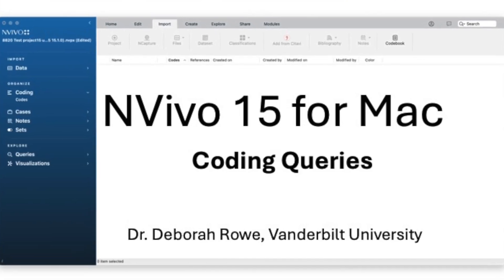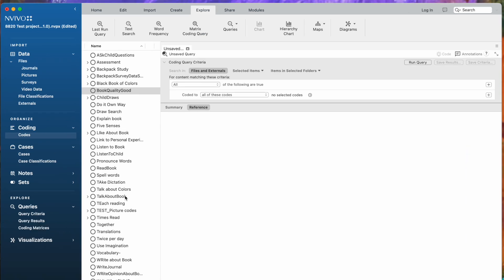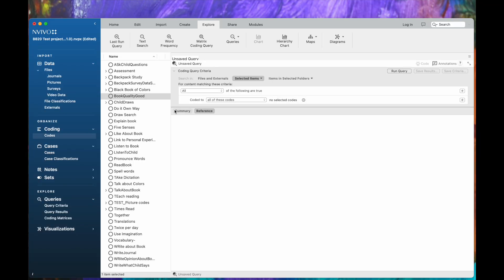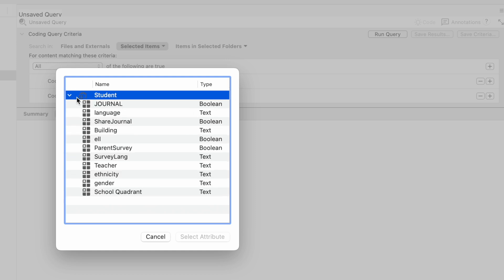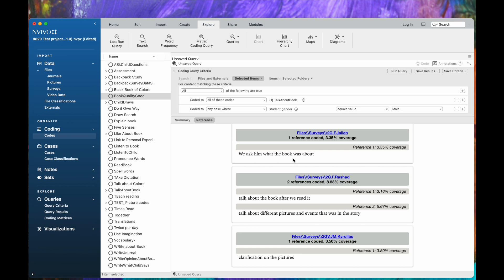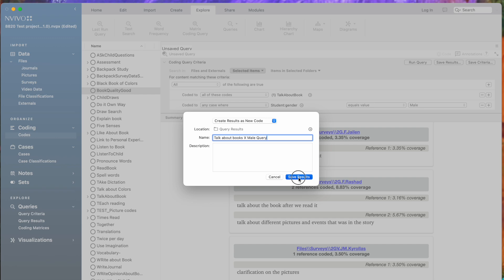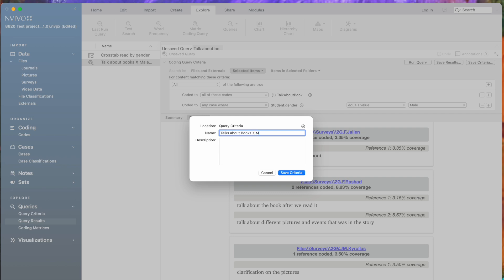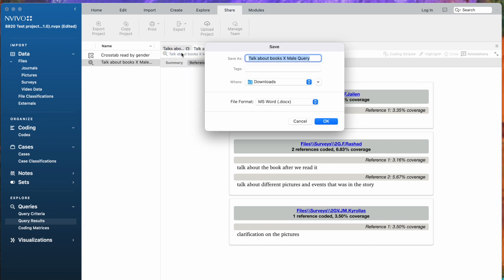NVivo 15 for Mac: Coding Queries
This video demonstrates how to create coding queries.  Coding queries are a way of  exploring the intersection of more than one code, or codes and attributes  associated with case classifications.